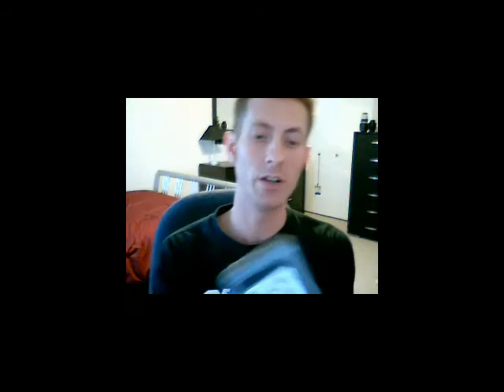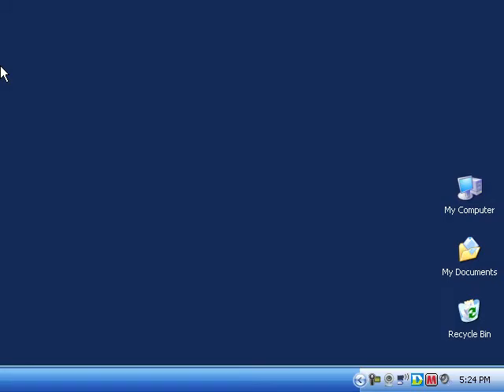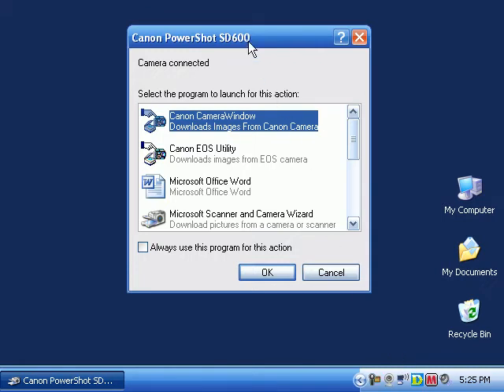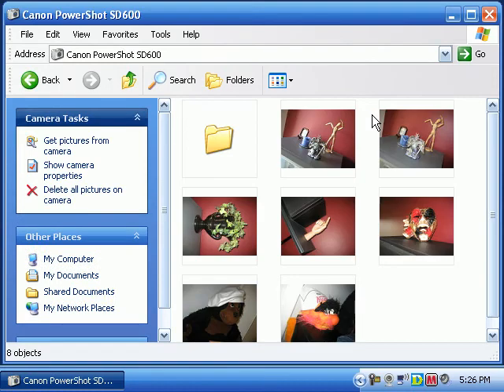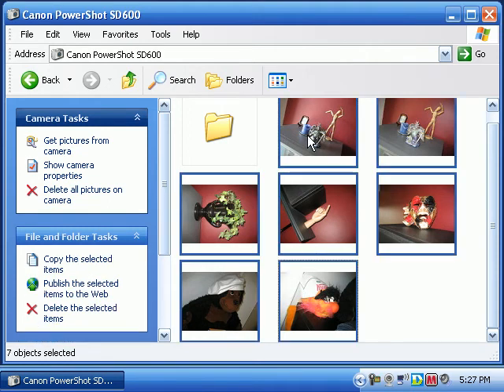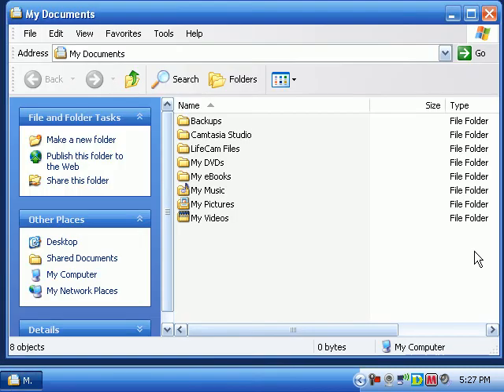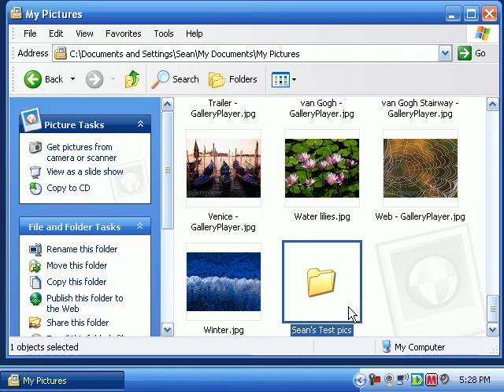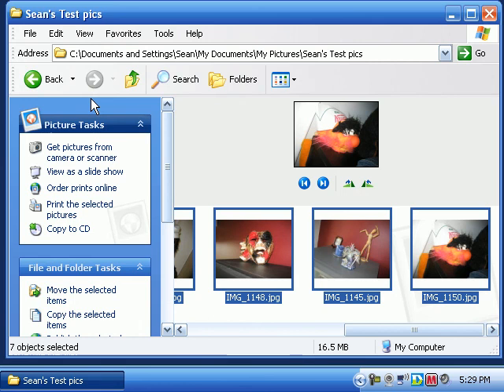Downloading Digital Images (Part 1)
Use your Windows XP "My Computer" to locate and copy pictures from your digital camera, then paste them into you "My Pictures" folder.